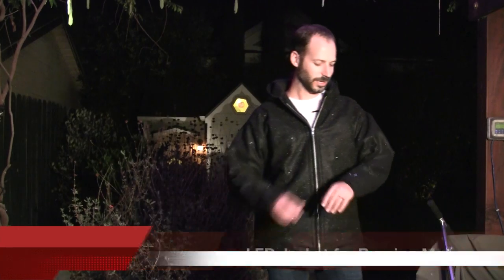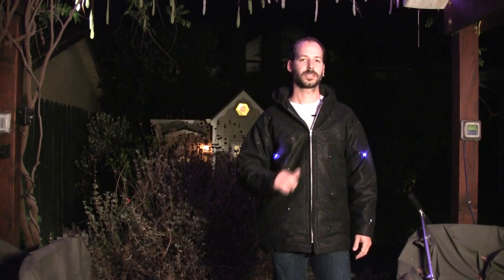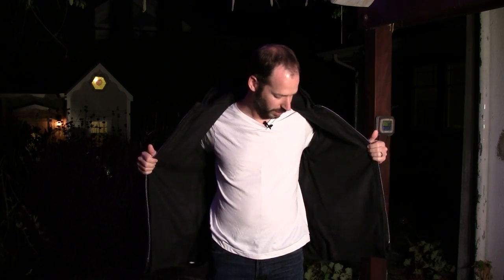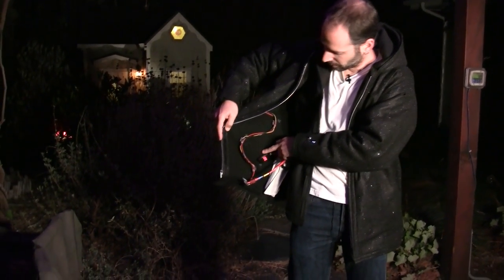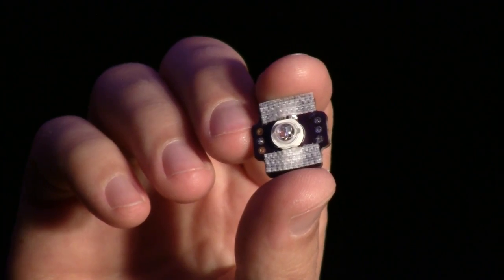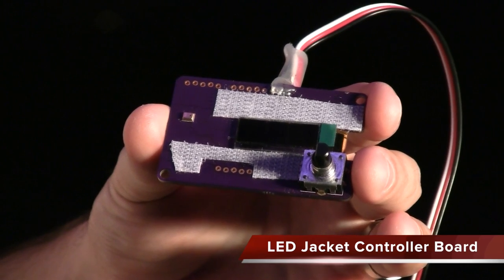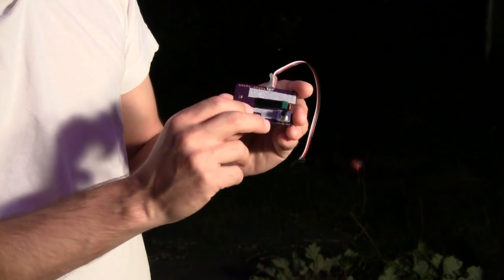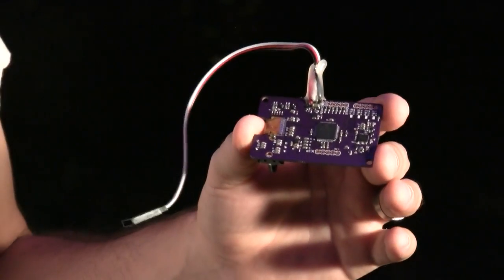Burning Man LED Jacket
Ytai BenTsvi's LED Jacket for Burning Man 2014